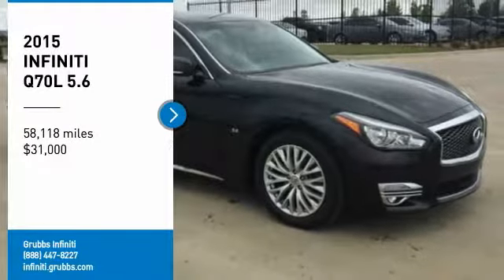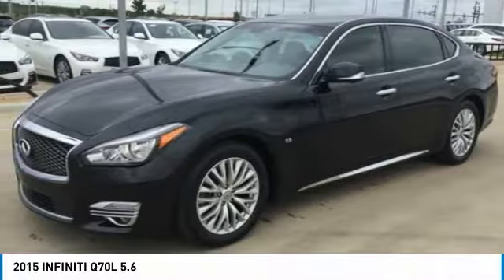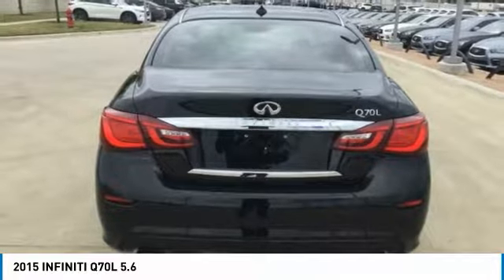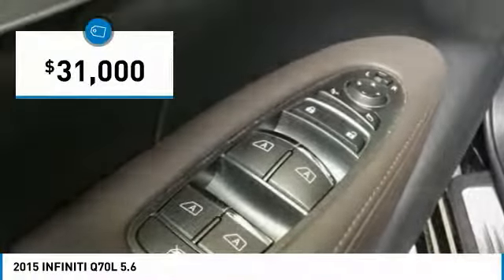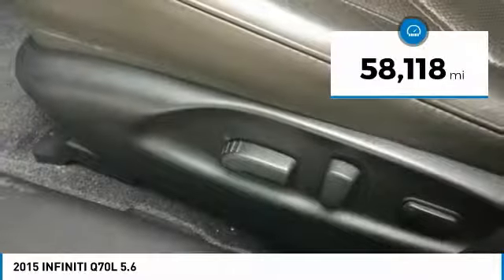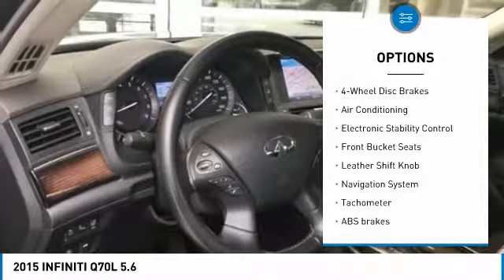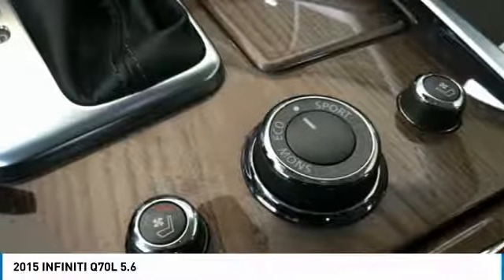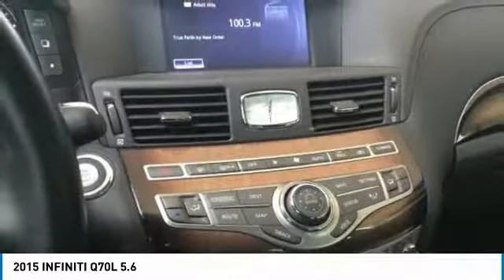2015 INFINITI Q70L Dallas TX, Ft. Worth TX, Grapevine TX FM170030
Grubbs INFINITI
1500 E State Highway 114

Don't miss this 2015 INFINITI Q70L. It's equipped with great features. You'll want to take this sedan home. Make a great choice today.